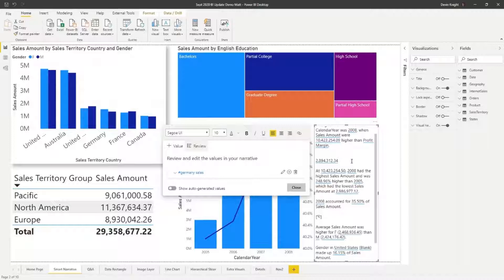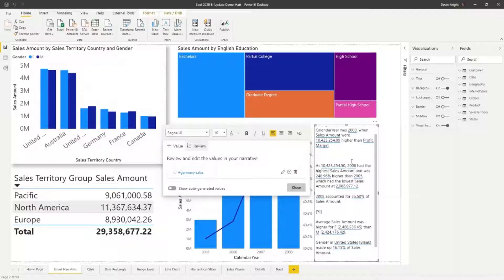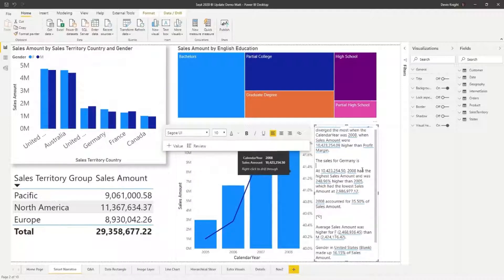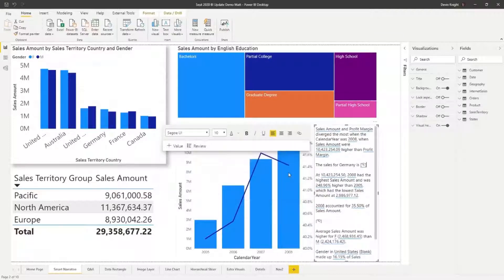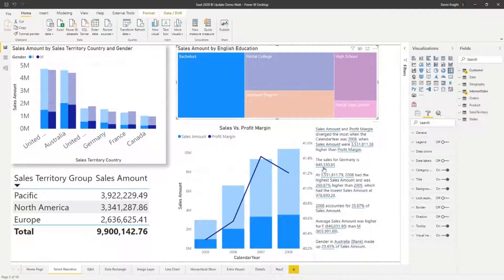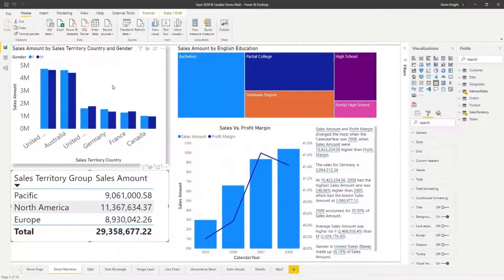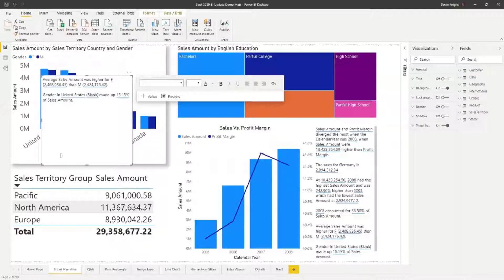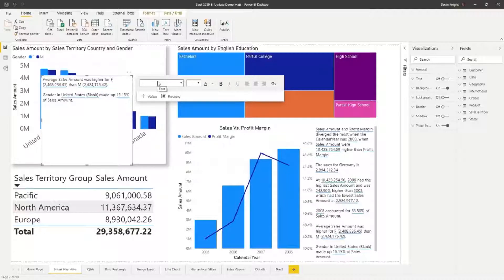Power Bi Monthly Digest September 2020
Welcome to the latest Power BI Monthly Digest, where Pragmatic Works president Devin Knight and trainer Matt Peterson look at the latest additions to the ever-evolving Power BI platform. September brings a handful of small but impactful features, plus a new visual.